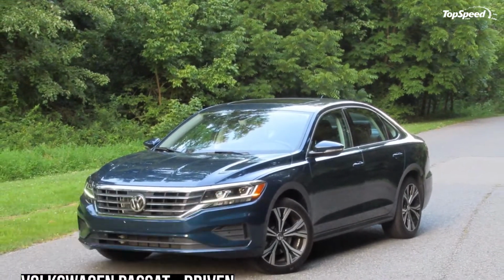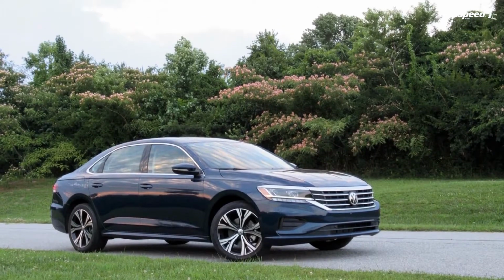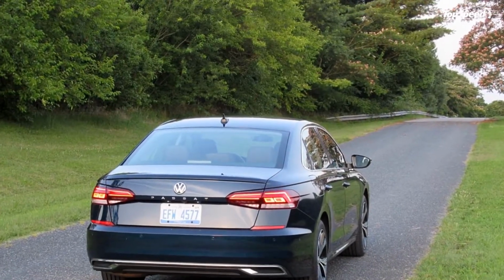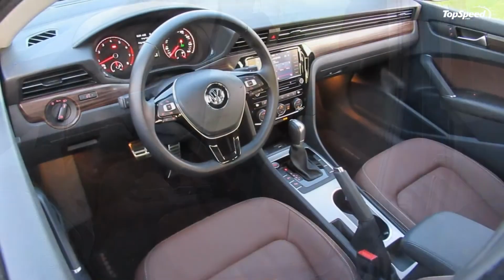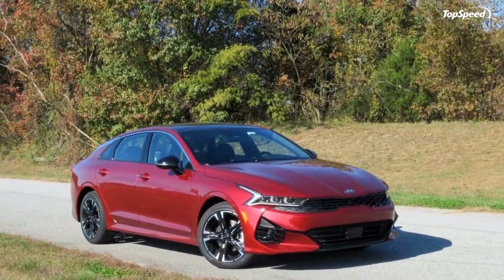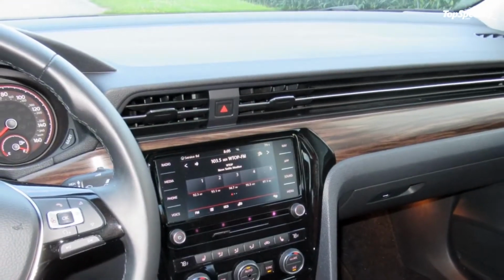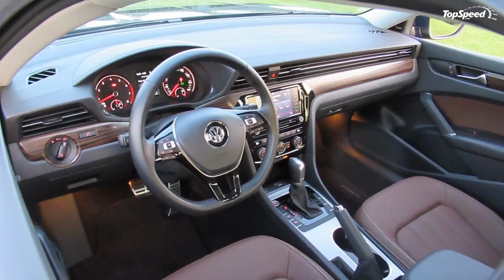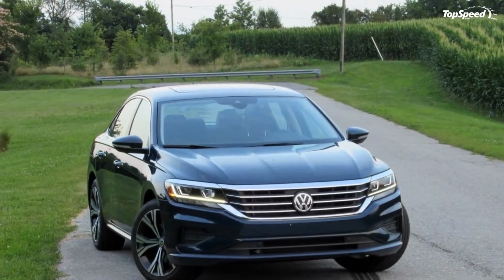Volkswagen Passat - Driven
Sometimes, a car needs a full redesign to address a fundamental flaw. Perhaps it’s too small, or too big. Maybe its styling is stale or unappealing. Or perhaps its platform can’t support modern needs.
The 2020 Passat has revised interior and exterior styling, more standard features, and an updated engine. That’s a cheaper set of changes than a full redesign, and Volkswagen is passing those savings on to the customer. Is that enough to excuse the Passat’s old bones? Or are you better off opting for a fresher competitor? Here’s what we learned from our time behind the wheel.